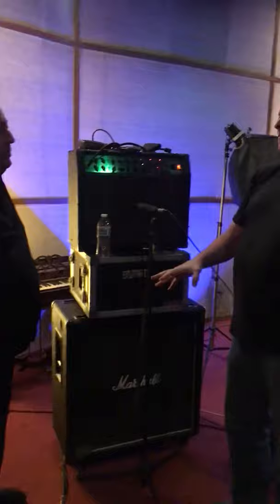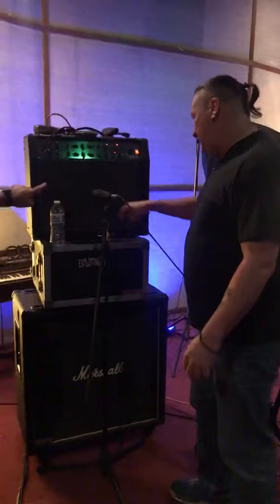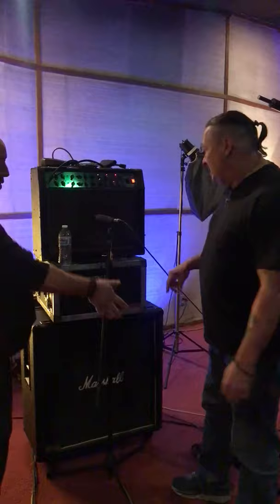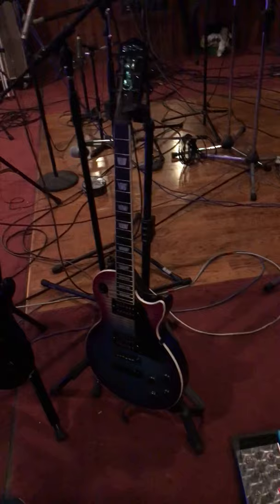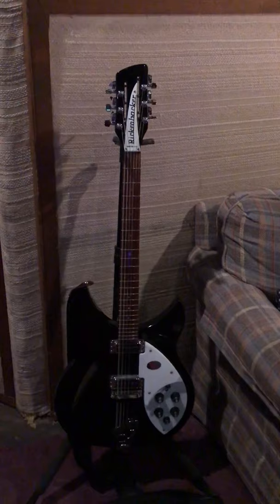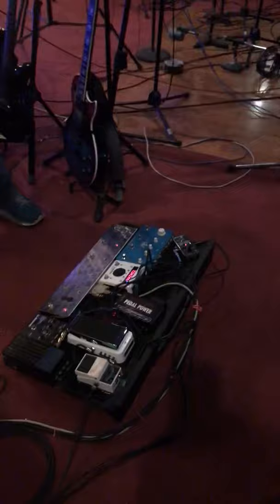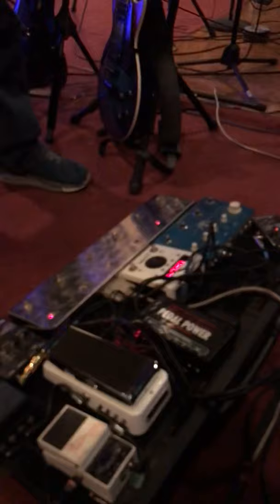NEVERWONDER Jay’s Studio Set Up Rig Rundown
Hello Hello!! Check out Jay’s recording set up a quick rig rundown …this is how Jay gets his killer sound!!

click the link below to help us finish recording the new album!!